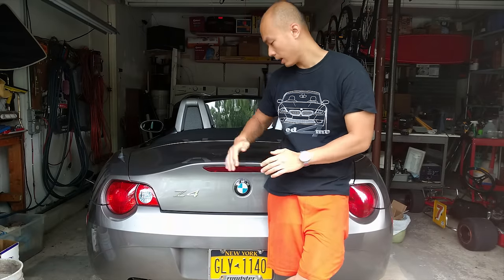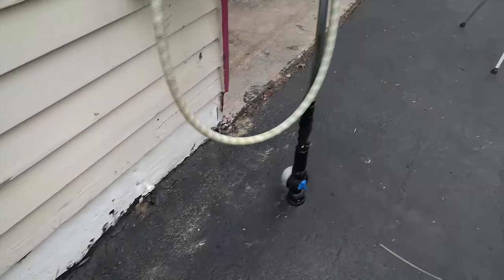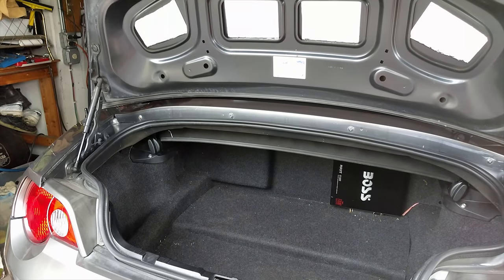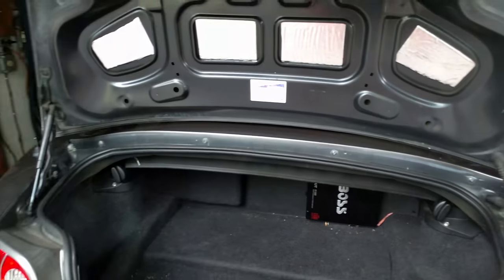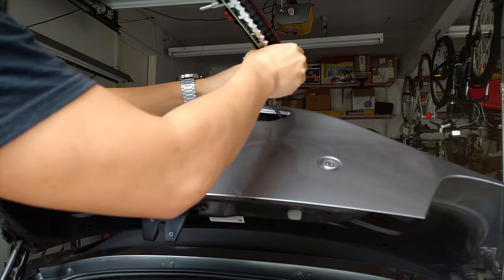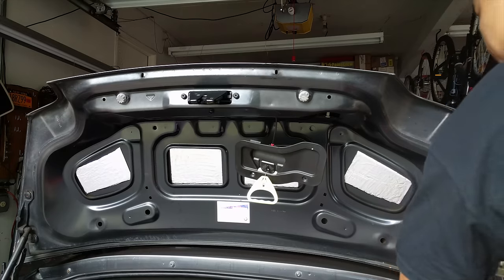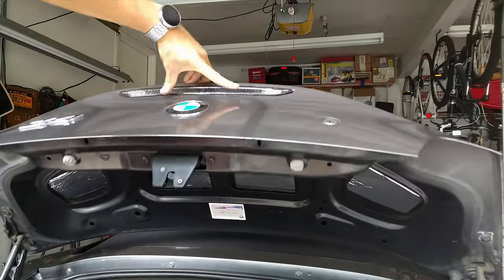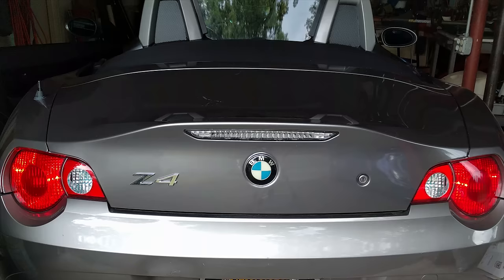How to Replace Third Brake Light - BMW Z4 Vlog #28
Replacing the third brake light on a BMW Z4. Valid for years 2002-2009.